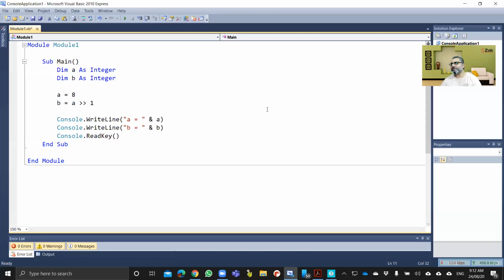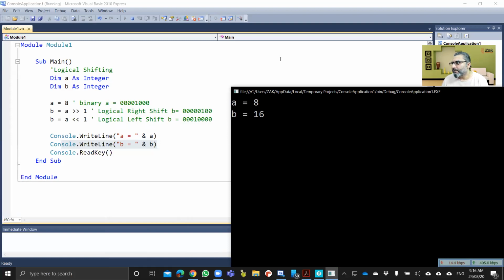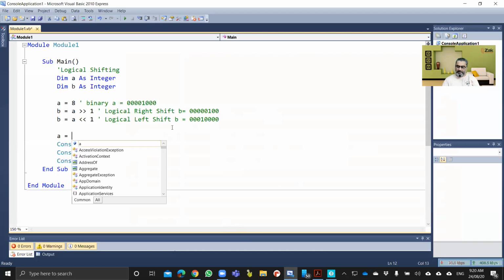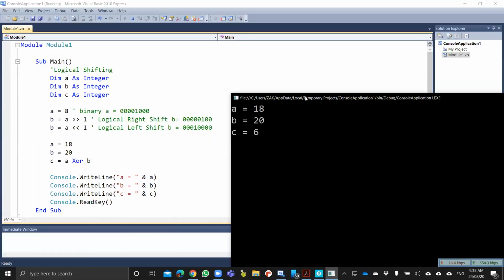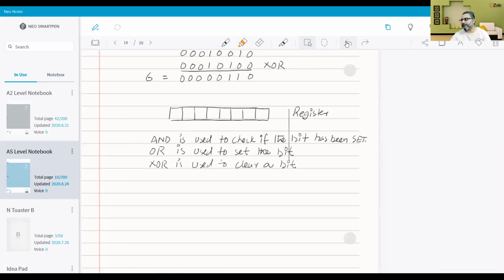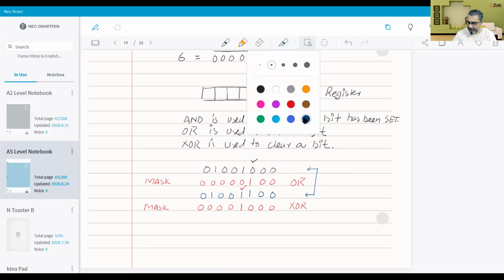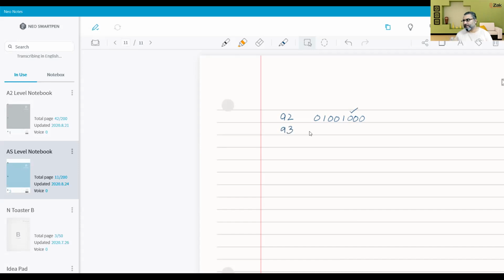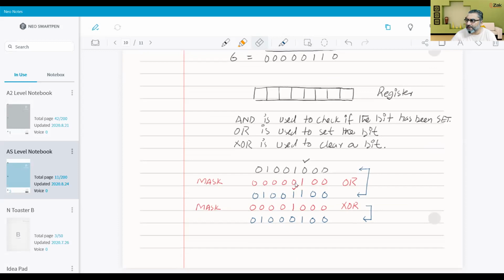Processor Fundamentals | Part 14 | Bit manipulation - 2 | VB.net Application | A Level | By ZAK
This ZAK's lecture covers chapter 4 Processor Fundamentals' subtopic 4.3 Bit manipulation.

Application of bitwise operators using VB.net and understanding.